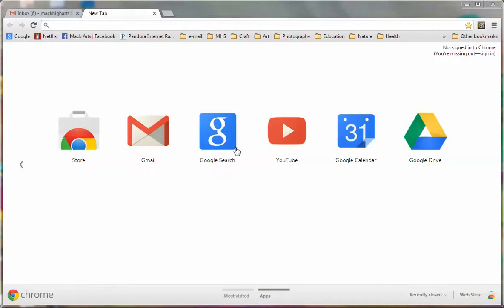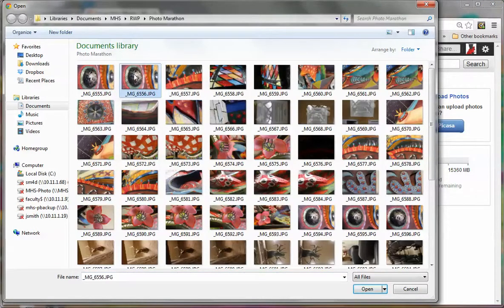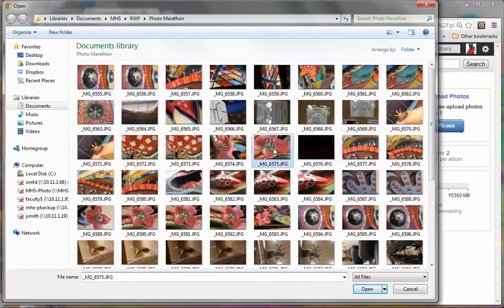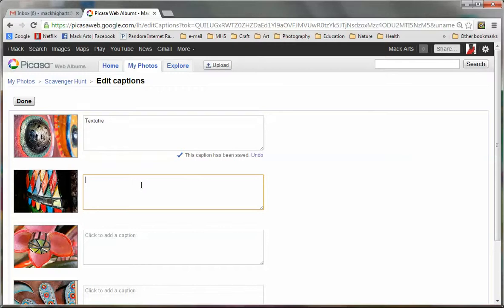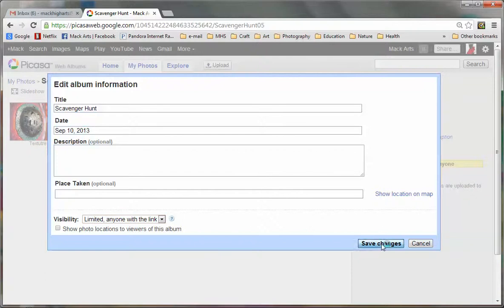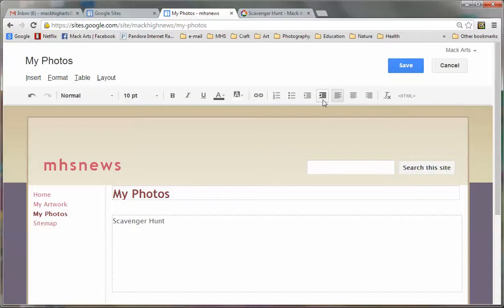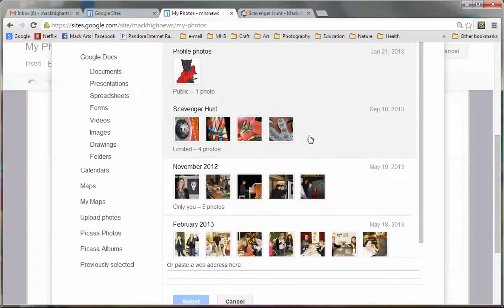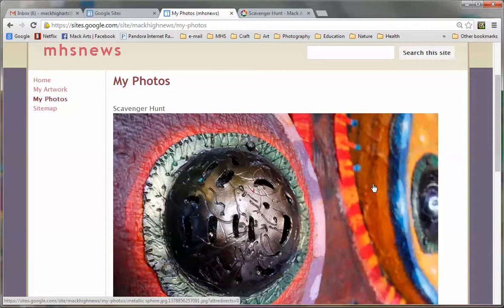Make a Picasa Web Album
This is a screen capture showing the step to make a Picasa Web album.